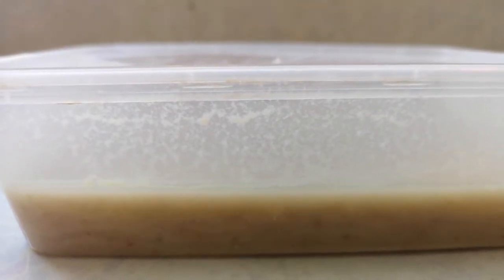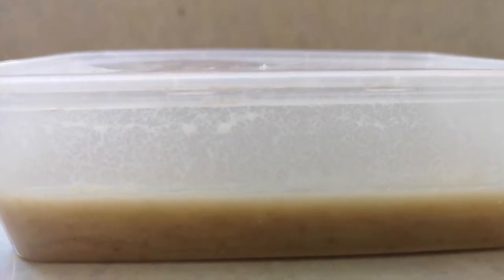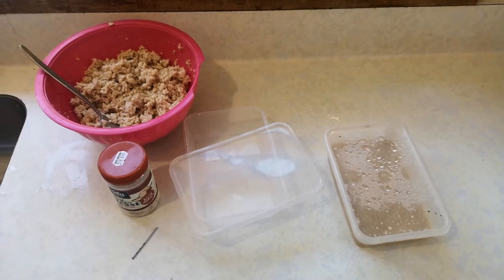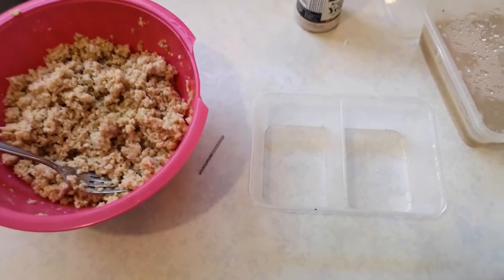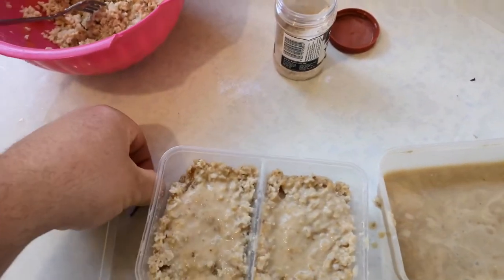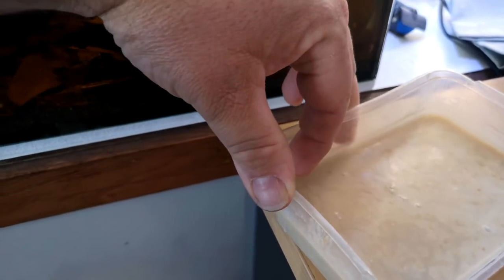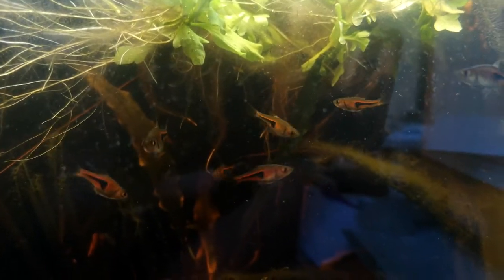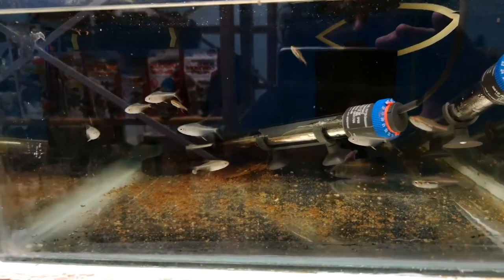How I setup and culture my Microworms!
Today we discuss setting up a microworm culture. These are fantastic for feeding small fish and fry.